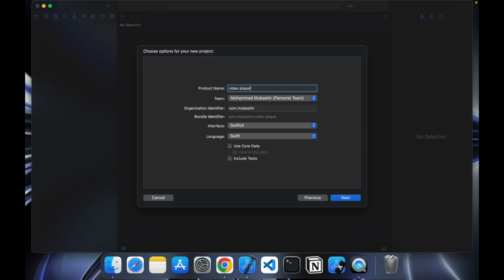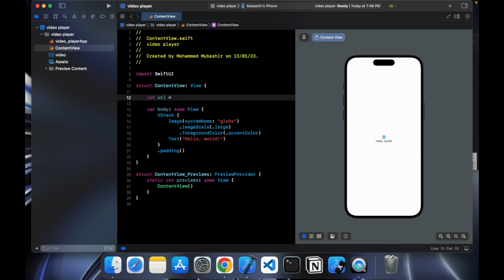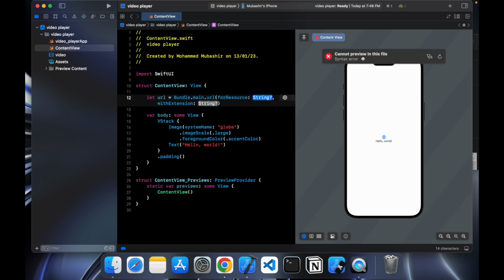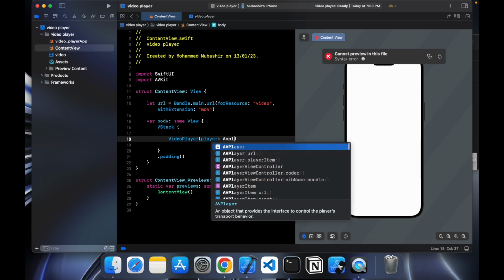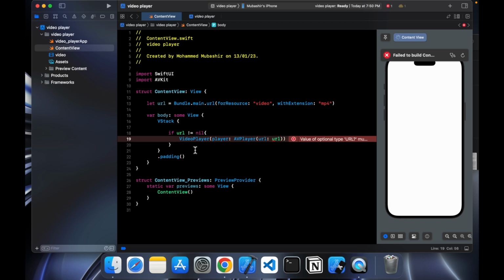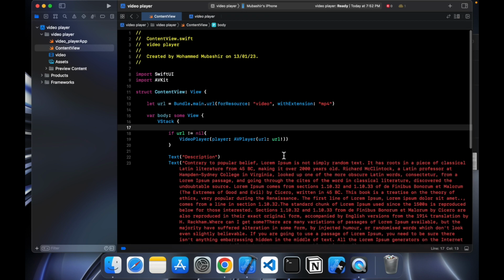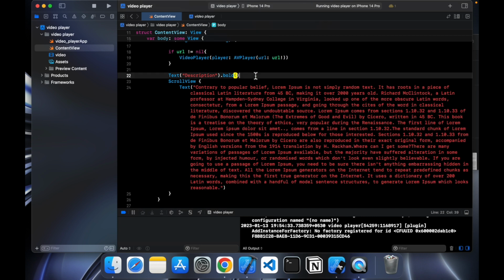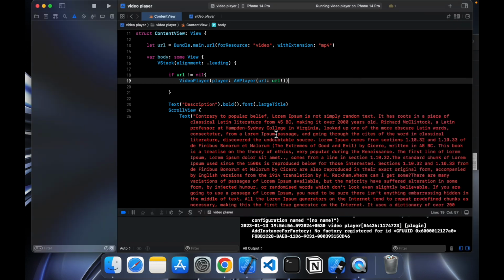Creating a Video Player in iOS with SwiftUI and Xcode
In this tutorial, we'll show you how to create a video player in your iOS app using SwiftUI and Xcode. We'll cover adding a video player to your app, customizing the player controls, and implementing features like play/pause and full-screen mode. Whether you're a beginner or an experienced developer, this tutorial is a great resource for building a professional-quality video player in iOS.